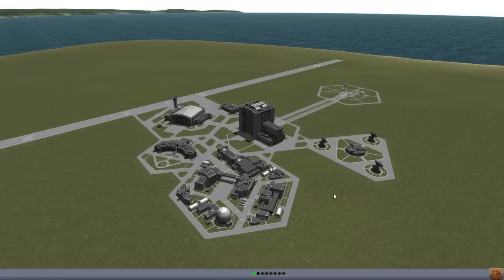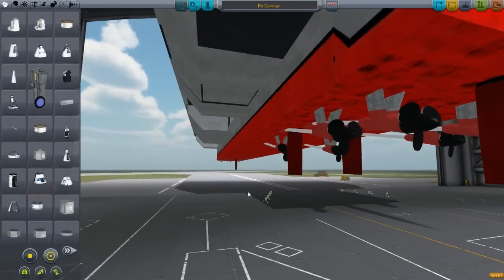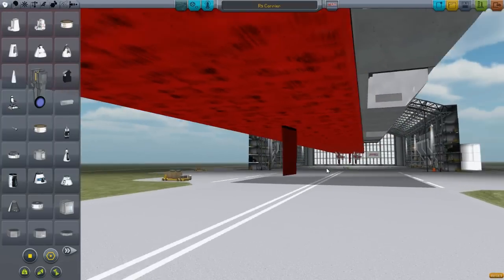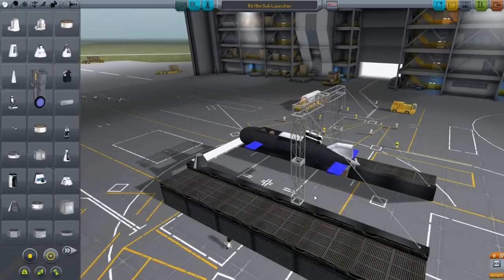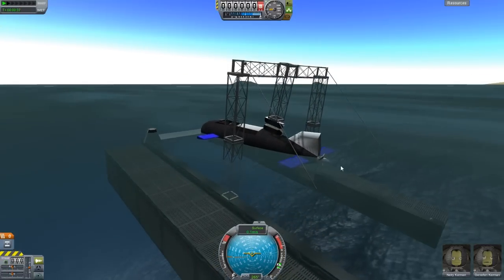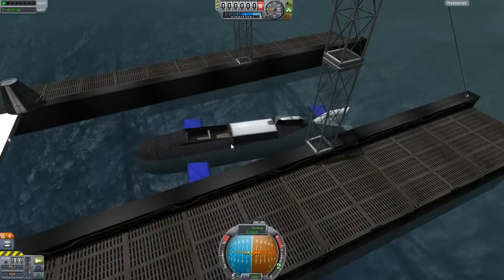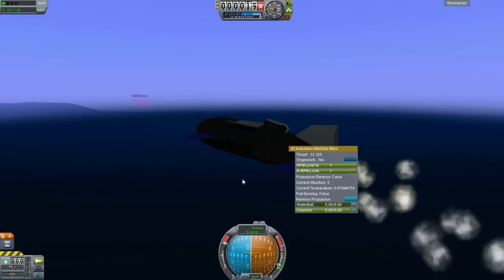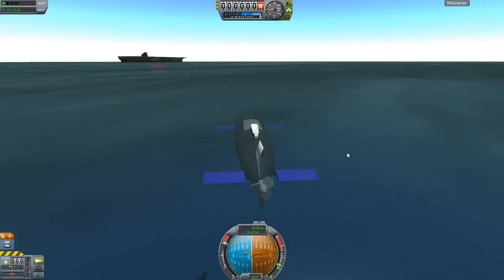Boatparts R4.5 Overview Pt1 Nuclear Submarine Mini Sub and Carrier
Just going over some changes with BoatParts in the 4.5 release. Part 1 covers submarines and carriers.